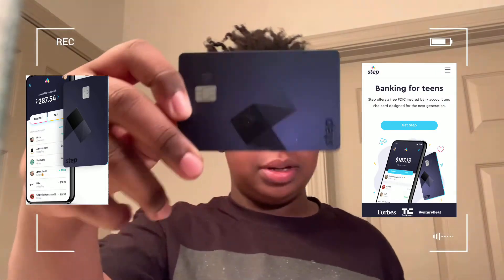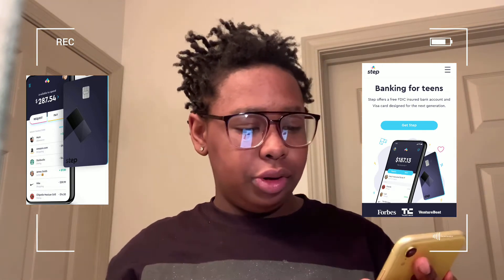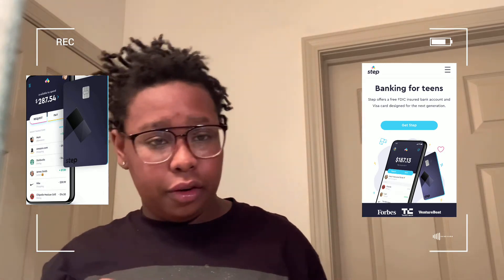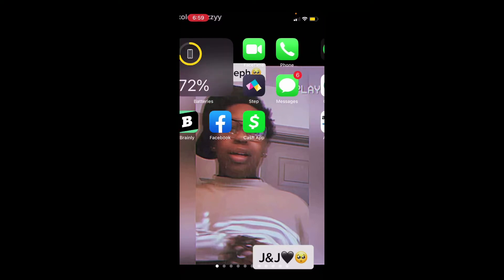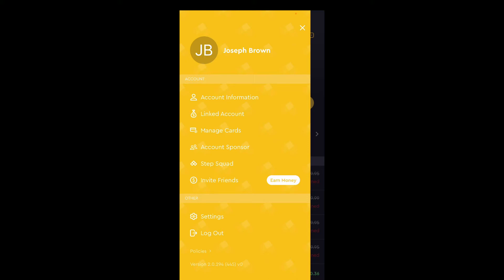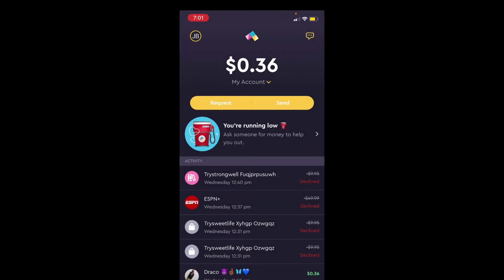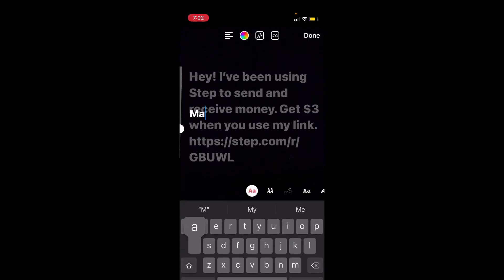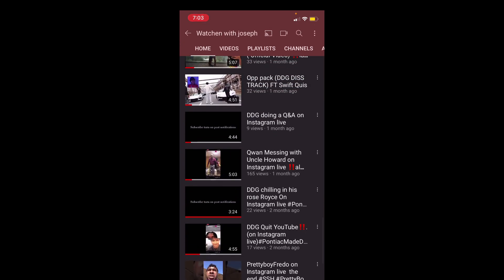How to get (step a mobile banking for teens and grown-ups)